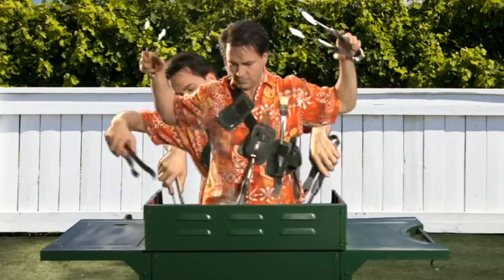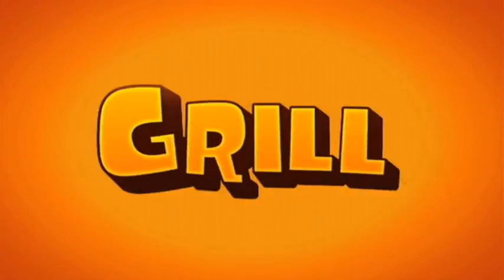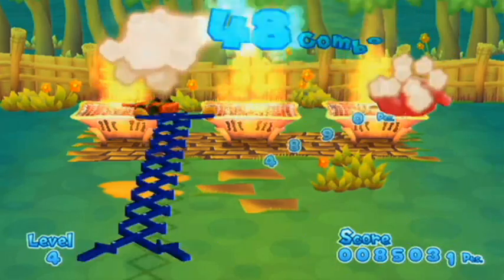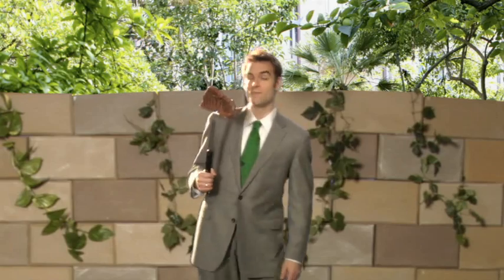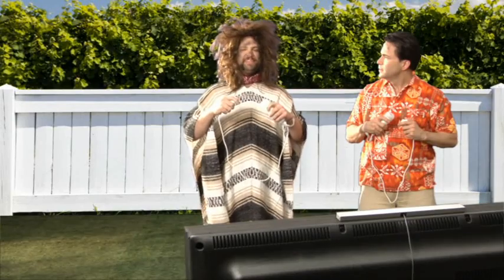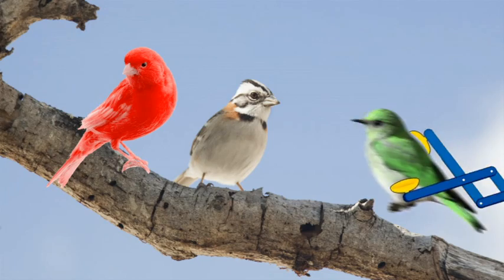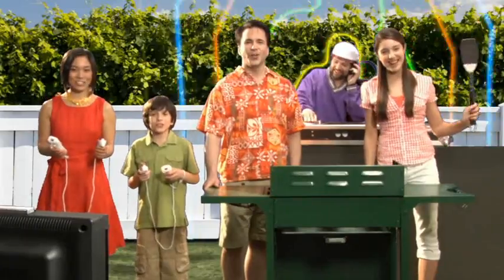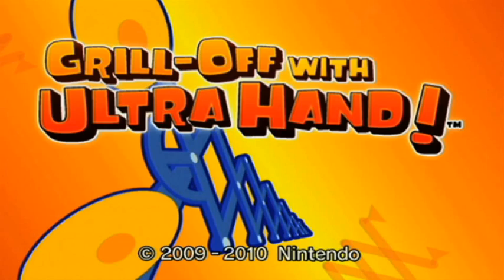Grill-off with Ultra Hand - promo video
A rather strange video for Grill-off with Ultra Hand...but in a good way!